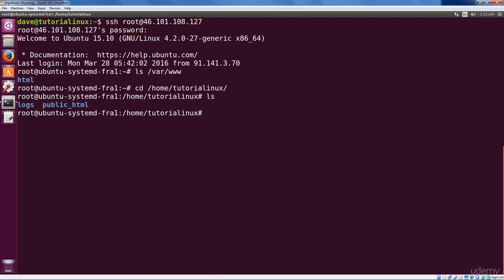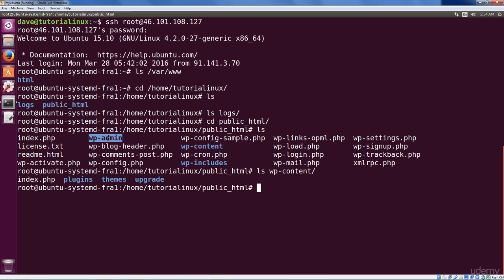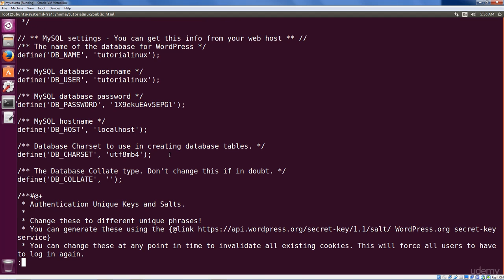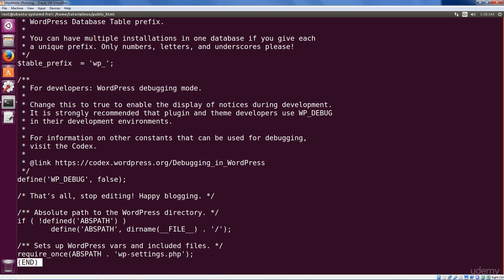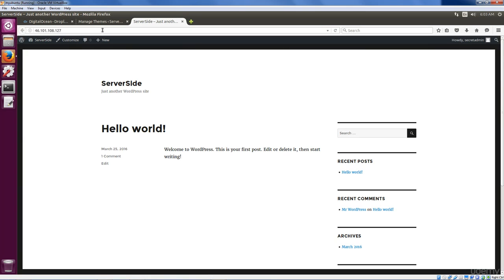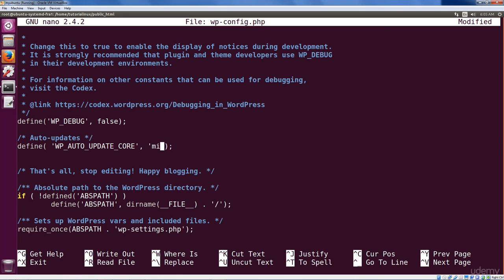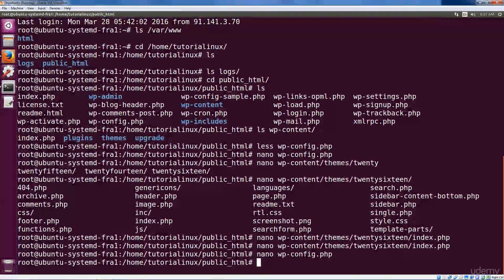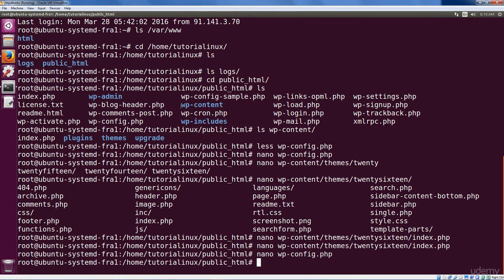WordPress Application Layout and Configuration Tweaks